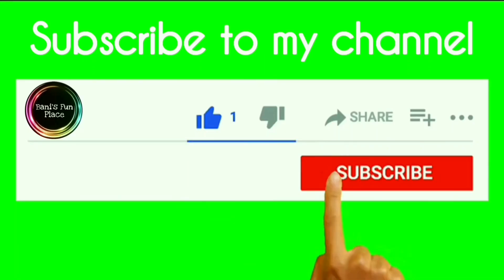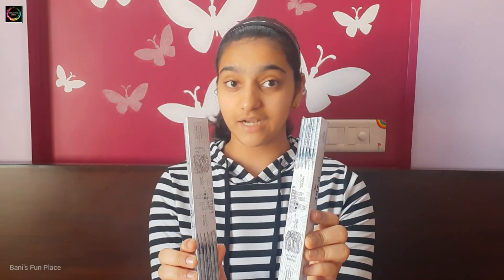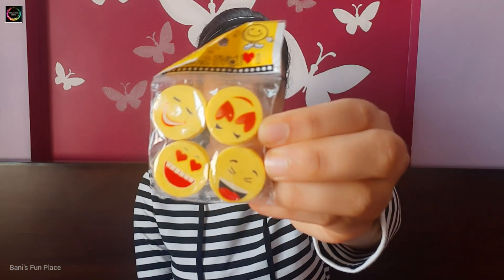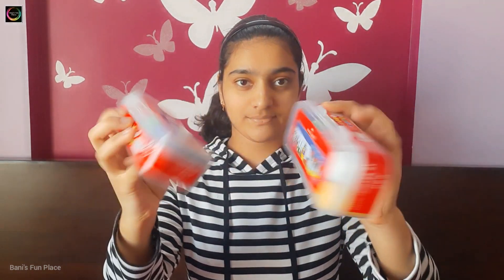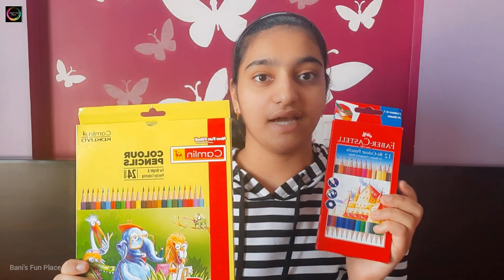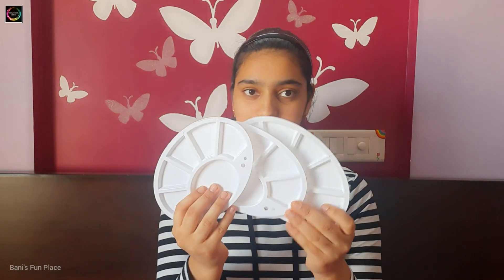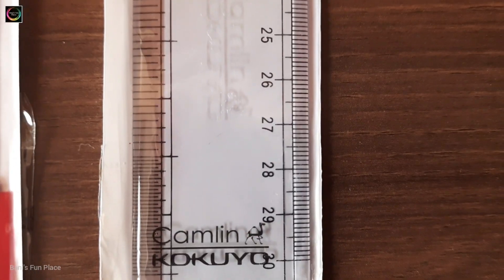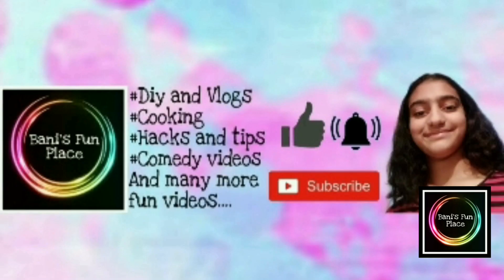My New School Supplies and Art Supplies Haul 2021 | Back to School | Bani's Fun Place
Hi friends,
In today's video I will be doing a Stationery Haul. I will show you all the School supplies and Art supplies that I got.

Links of the Stationery-

Octane blue pen-

Octane black pen-

PILOT Hi-Techpoint pen -

FABER-CASTELL 10 Matt Super Dark Pencil -

Camlin Charcoal pencils-

Faber Castell geometry box-

Faber Castell poster colors -

Camel poster colors-

Camlin Color pencils-

Faber Castell Bi color pencils-

Faber Castell oil pastels -

Camel acrylic colors-

Camel Water Based Glass Colours -

Faber Castell 30 cm scale-

Camlin 30 cm scale-

Glitter Foam sheets-

Plain foam sheets -

Bye guys,
Bani